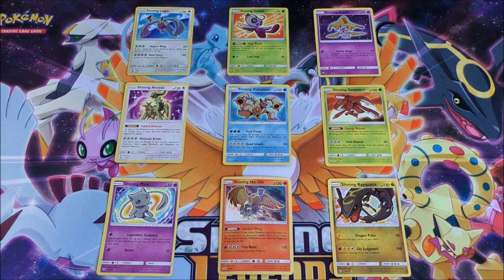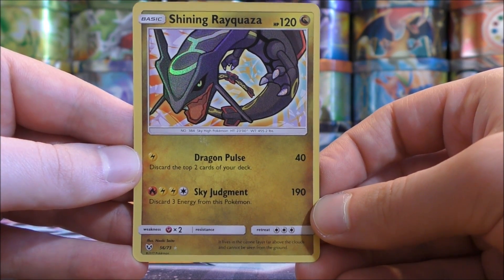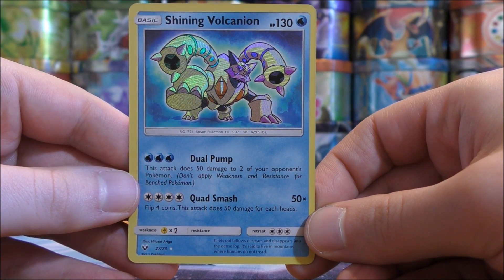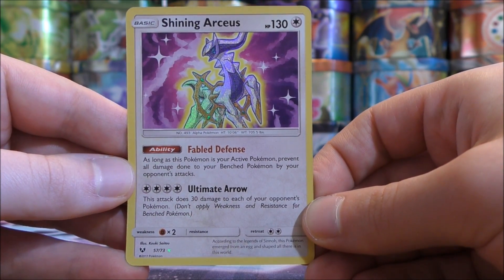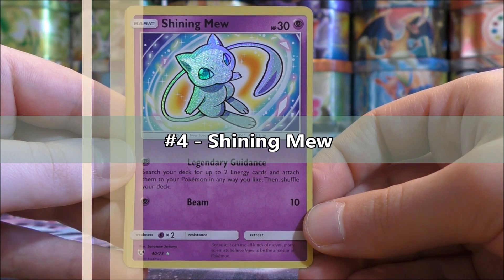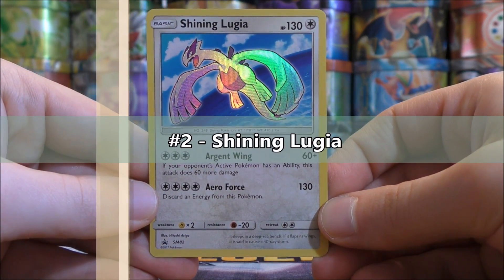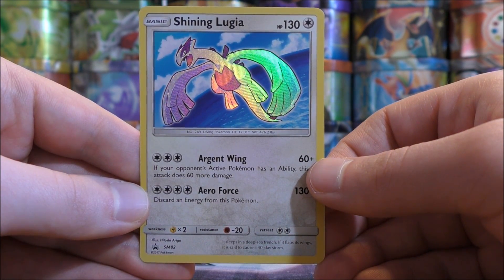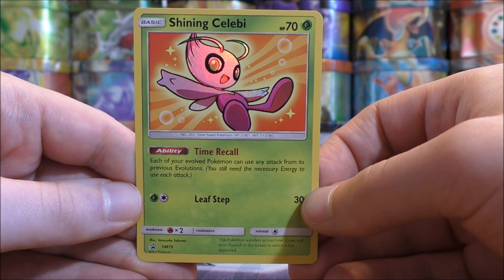Shining Pokemon Reviews and Rankings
All 9 Shining Pokemon cards from the Shining Legends set and SM Black Star Promos are ranked and reviewed in this video. Although Shining Pokemon are beautiful looking cards and highly collectible, this video is geared towards the competitive player, specifically the 2018 Standard Format. Of the 9 total Shining cards, half are excellent in the TCG, especially considering only 1 Prize card is taken when a Shining Pokemon is knocked out.